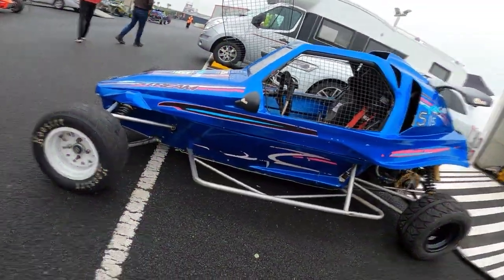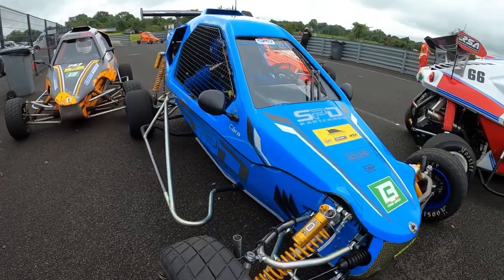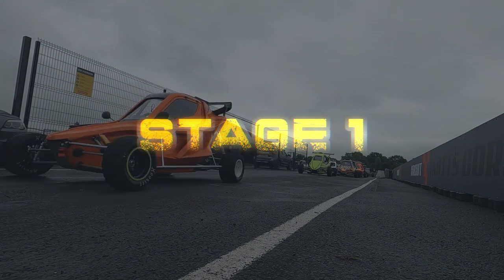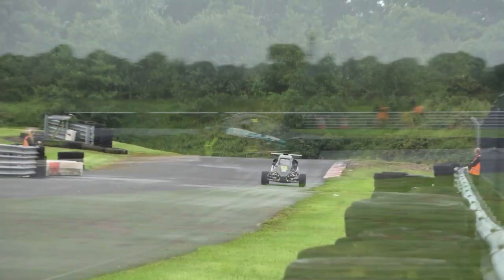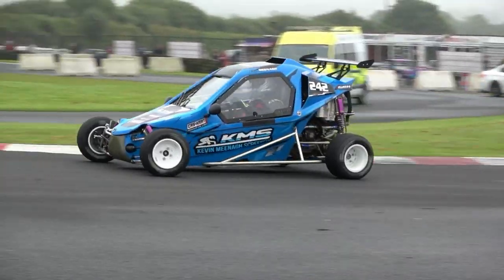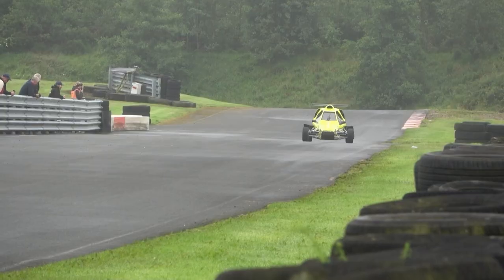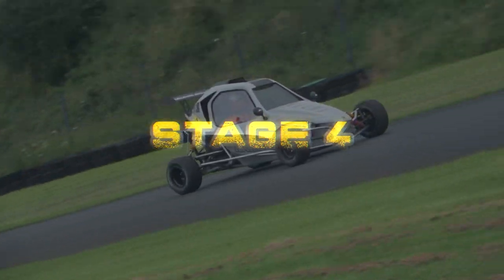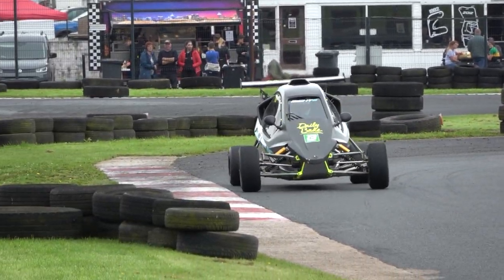2023 RSA NI Summer Series - Rd6 Nutts Corner - Ulster Grand Prix - EPISODE 1 - CROSS KART CHALLENGE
Episode 1 in a 3 part special of coverage from Round 6 of The Rallysport Associations NI Summer Series 2023, the "Ulster Grand Prix", which was held at The Nutts Corner Circuit on 22nd and 23rd of July.

CAS-KART Hire - Irish Buggy Hire Specialists
Dale Kane Trailers - Manufacturers of Commercial & Domestic Trailers